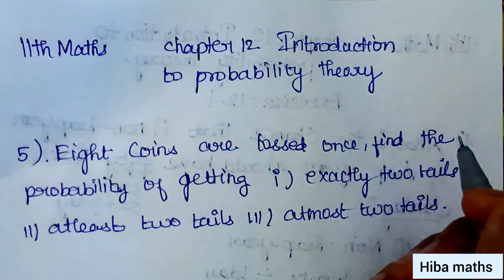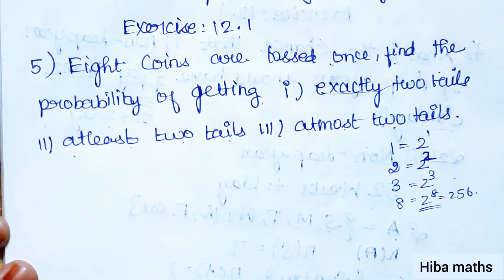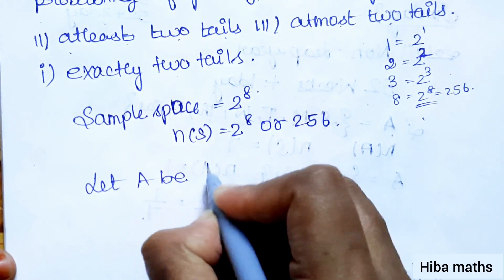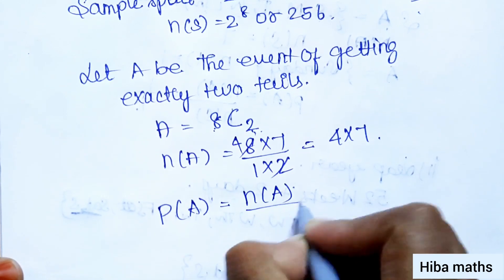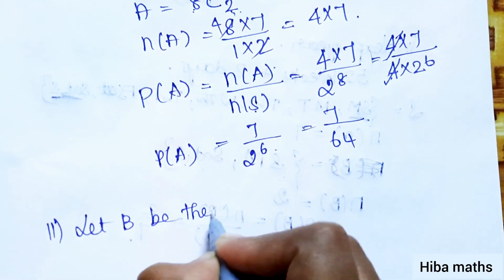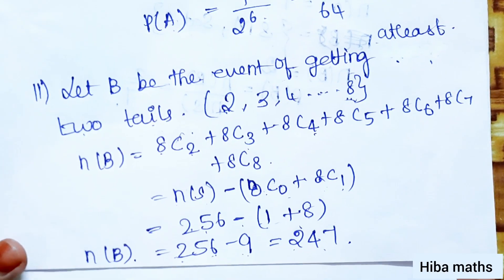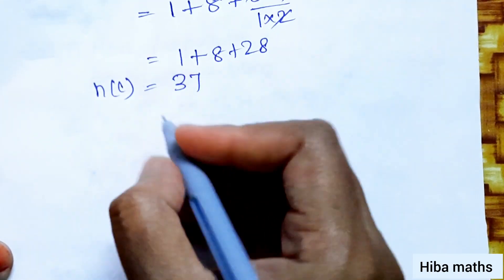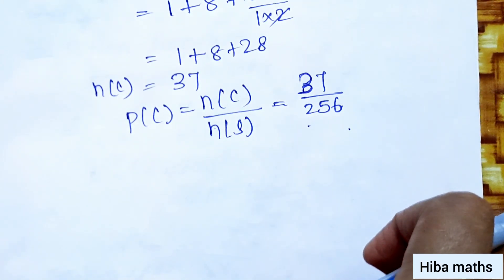11th maths chapter 12 exercise 12.1 question 5 introduction to probability theory tn syllabus